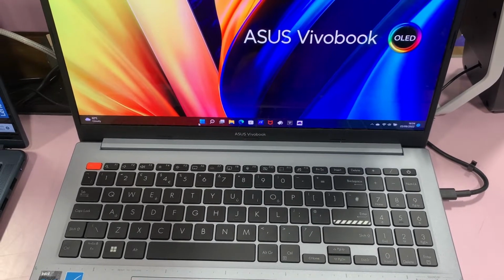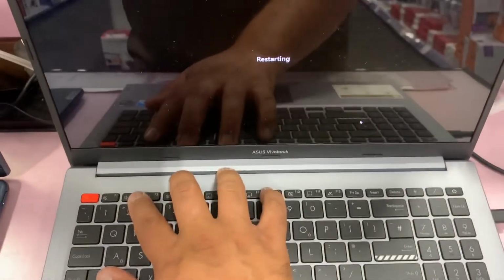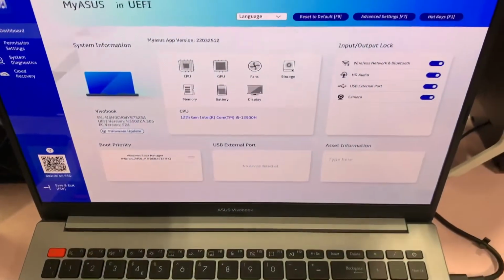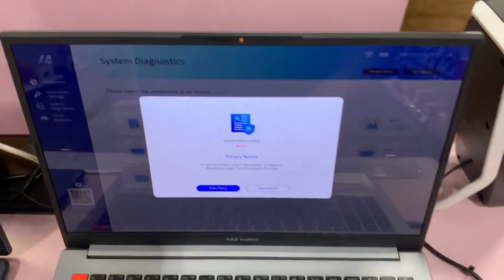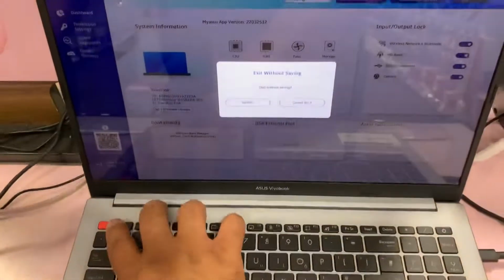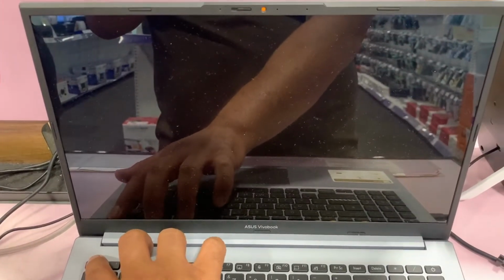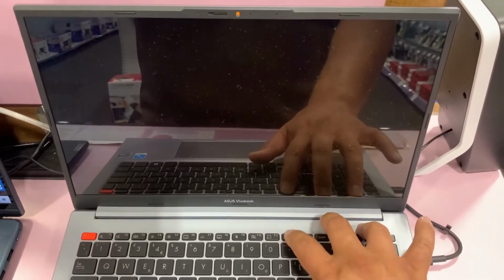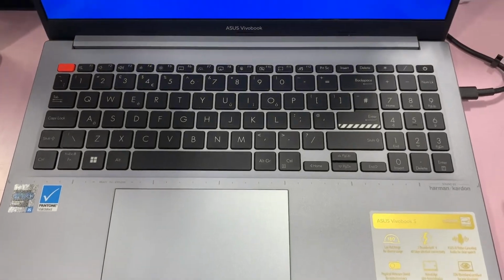Asus Vivobook S (OLED) | How To Enter Bios (UEFI) Settings, Boot Menu & Reset Your PC Key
In this tutorial you will learn how to enter Bios (UEFI) configuration Settings, boot menu Option & Reset Your PC Keyboard key. This is useful to know if you want to change any system settings, boot from USB port or you simply want to reset your laptop or fix errors etc.

Note: The laptop used in this tutorial was a Asus Vivobook S (OLED).